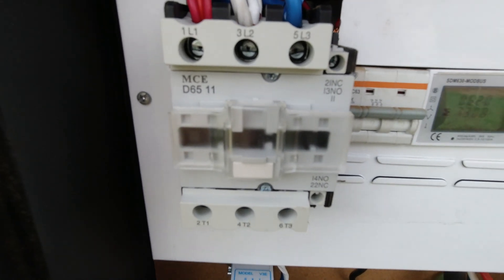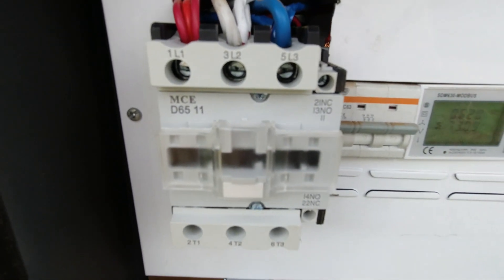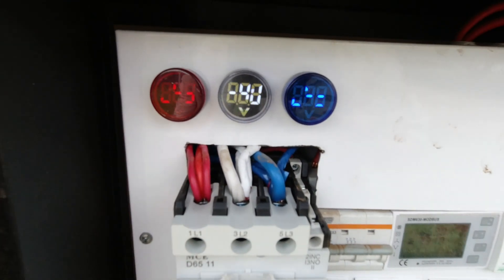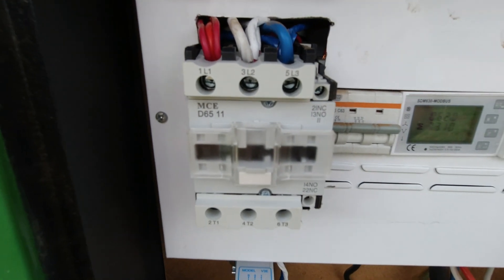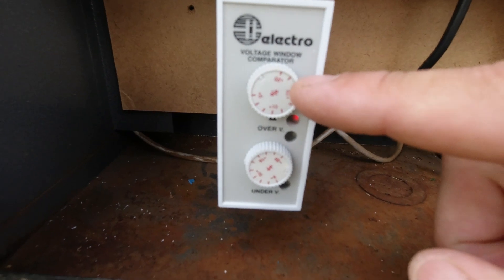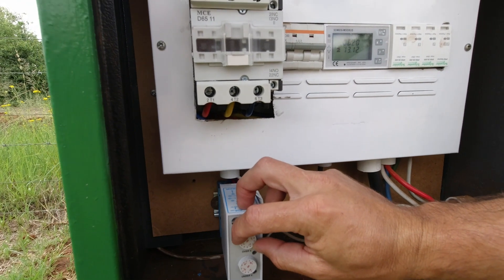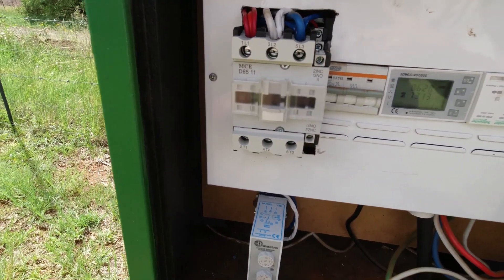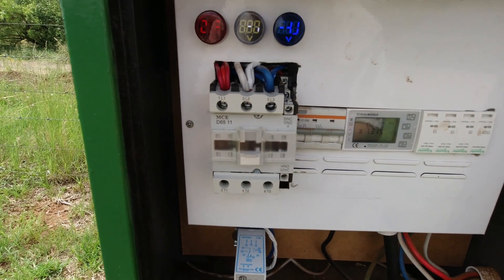Over and Under Voltage Protection - Brought to you by FarmAbility.co.za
FarmAbility is a retail store that sells products online to the DIY & Agricultural market.

Today I showcase a three phase contactor to protect against phase failure on a three phase supply.

Currently, we don't sell any of the products in the video. When something needs to be replaced that worked perfectly and was damaged that could have been prevented had I known, I call this blood money. That is why I share this with you.

Items we used:
MCE 65 Amp AC Magnetic Contactor 3 Pole
ElectroDev 3 Phase Over / Under Voltage Monitor – V3E
Finder Type 90.21

You can find the wiring diagram on our website under news & product info:

Make sure this works by testing the installation before connecting any equipment or load and that it is signed of by a qualified electrician!!! If you are going to blow up something, remember to have your camera ready!

PS: I had to include this section, our marketing guru made me:

Firstly, for the satisfactory working of all electrical and electronic devices, it is recommended to allow voltage at prescribed limits. Why? Voltage fluctuations in electric power supply certainly have adverse effects on connected loads. These fluctuations can be of over voltage and under voltages which are caused by several reasons like voltage surges, lightning, overload, etc. Over voltages are the voltages that exceed the normal or rated values which cause insulation damage to electrical appliances leading to short circuits. Similarly, under-voltage causes overloading of the equipment leading to lamp flickers and inefficient performance of the equipment.

This voltage protection circuit we are demonstrating in this video  is designed to develop a low-voltage and high-voltage tripping mechanism to protect a load from any damage. In many of the homes and industries fluctuations in AC mains supply take place frequently. The electronic devices get easily damaged due to fluctuations. To overcome this problem, we can implement a tripping mechanism of under / over voltage protection circuit to protect the loads from the undue damage. Remember, get a licensed professional to come check your good work and sign it off afterwards!